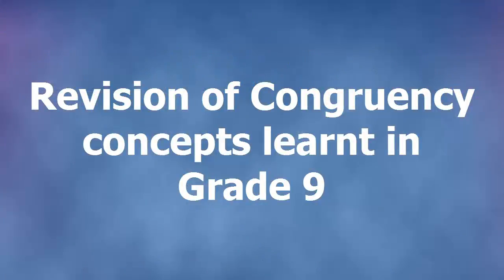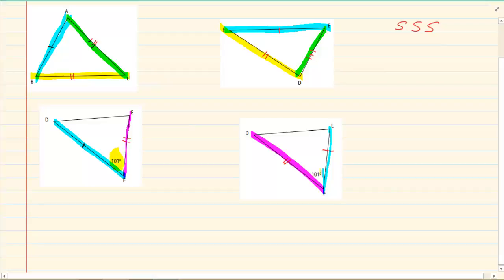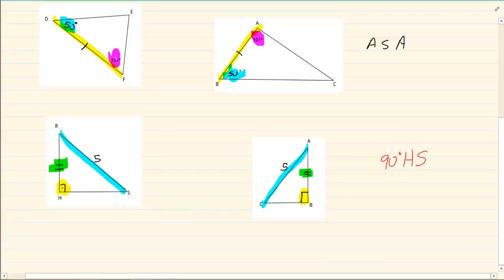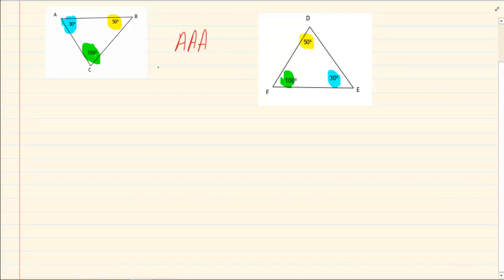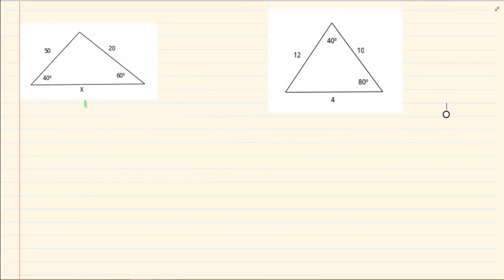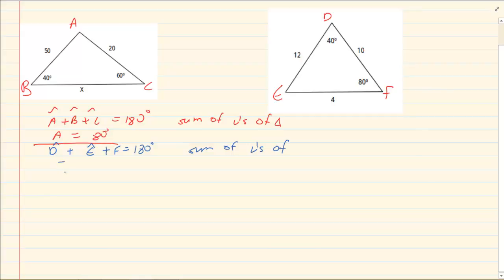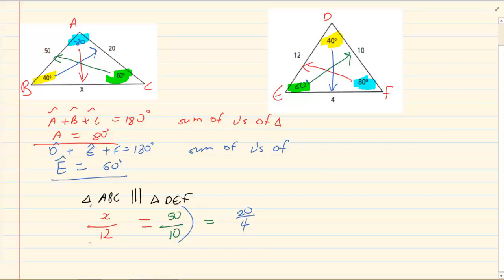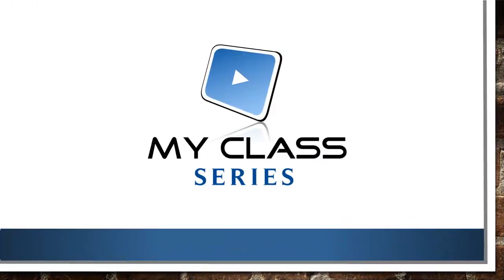Grade 10 : Euclidean Geometry : Revision of Congruency concepts learnt in Grade 9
Hey Guys